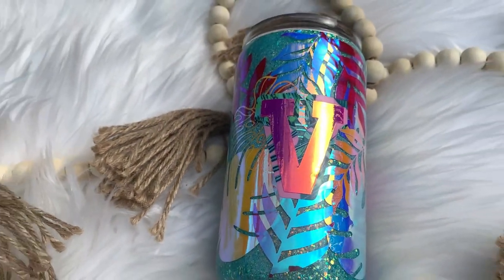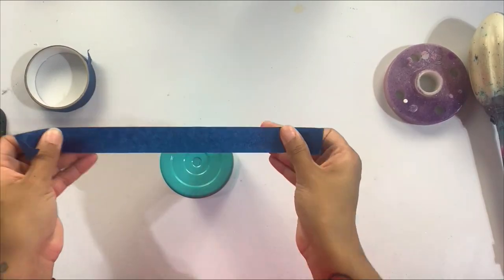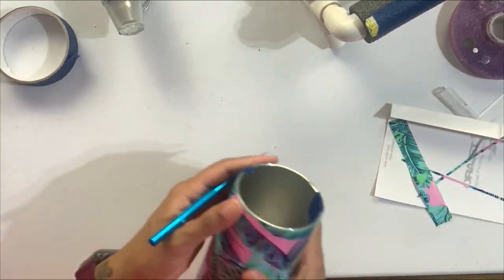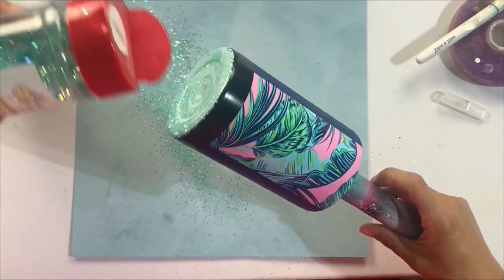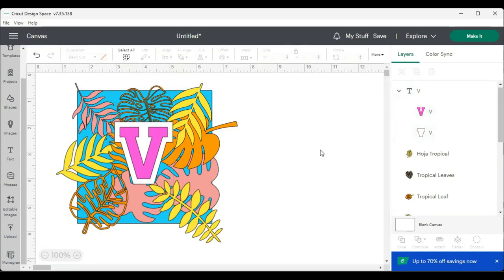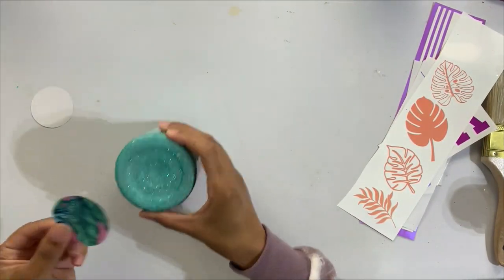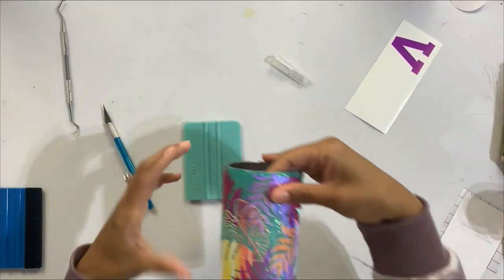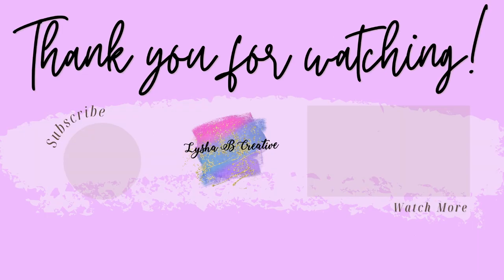Using Scrap vinyl to make a tumbler, Summer Vibes Custom Tumbler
Hey everybody!  If you are new here welcome and if you are a returning subscriber thanks so much for coming back. In today’s video I am using up those scraps I tend to keep to create this summer themed tumbler. I hope you enjoy today's video! Thank you so much for being here, it truly means the world to me.

Bluebird
Kaneohe (peachy olive glitters):

Spray Paint: flat white
-Tropical vinyl
-Holographic vinyl: fierce red, pink orange pearlescent,hot pink : Teckwrap Craft (use Code: LyshaB)
-tropical leaves from cricut design space
-2 inch circle hole punch